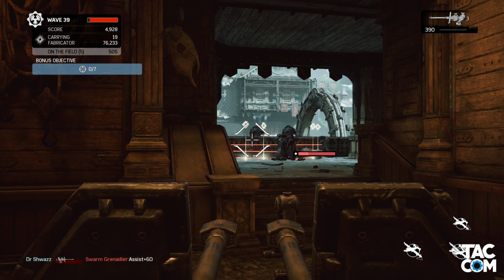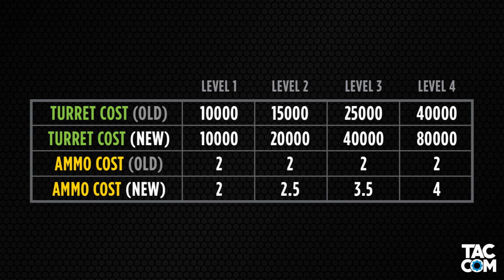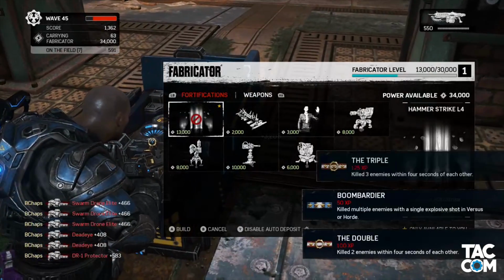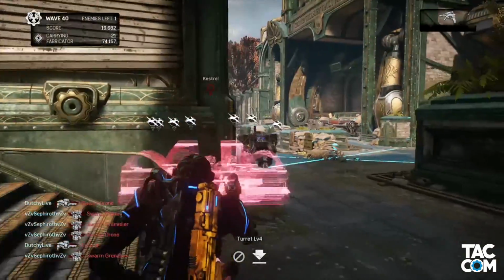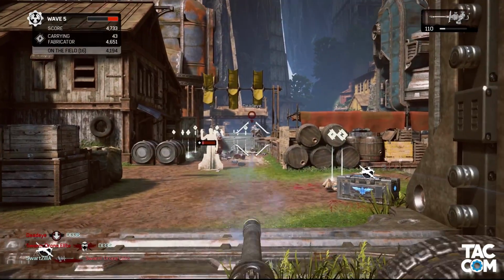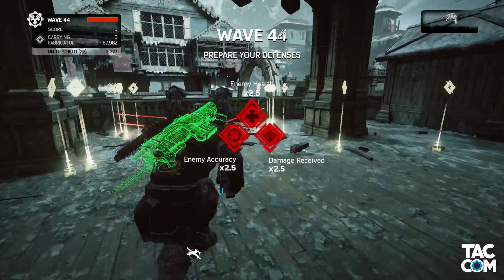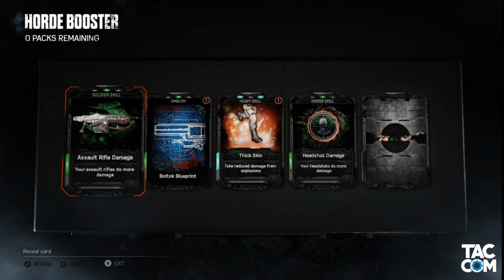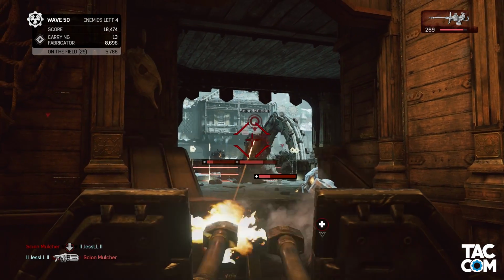Rise of the Horde: Initial Impressions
As you should know by now, the major Horde update dropped this month giving us new skills, new difficulties, and a few other changes. In today's video, we discuss our initial impressions of this latest Horde update.

Make sure to catch our initial impressions on the new class skills released in the 'Rise of the Horde' update.

Make sure to watch our previous Horde videos that give a broader overview of Horde's overall mechanics as well as each class.